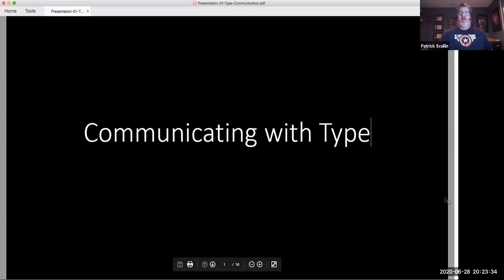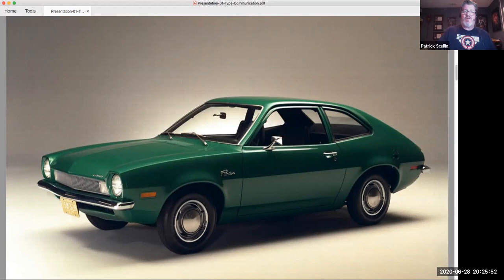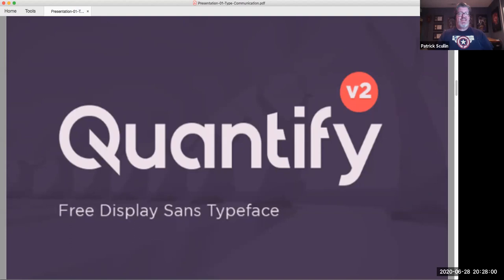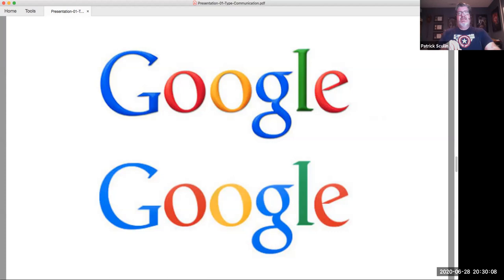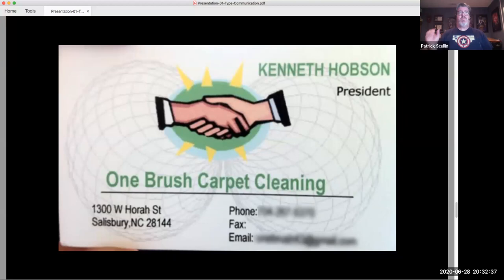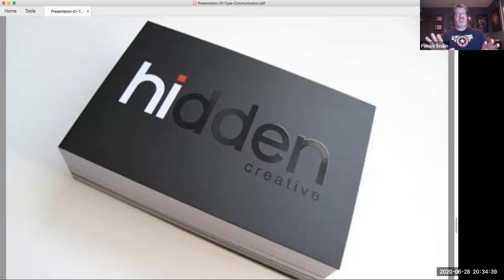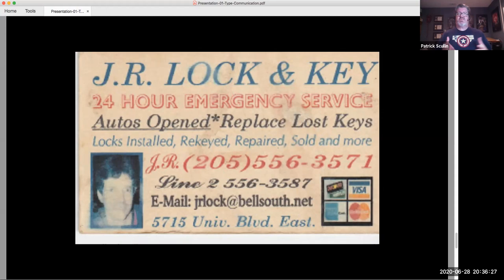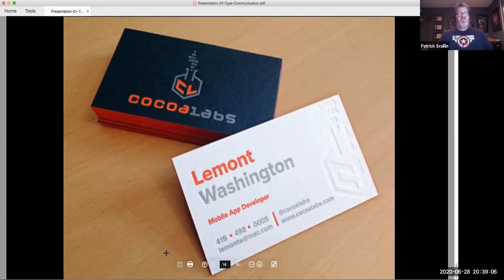How to Communicate with Typography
Professor Patrick talks about how to effectively communicate visual messages with typography. You may use form versus function thinking or literal and subliminal messaging when designing with type to get your point across in more ways than one.